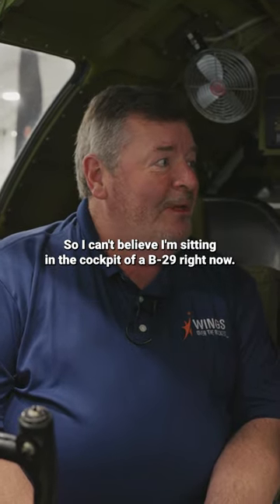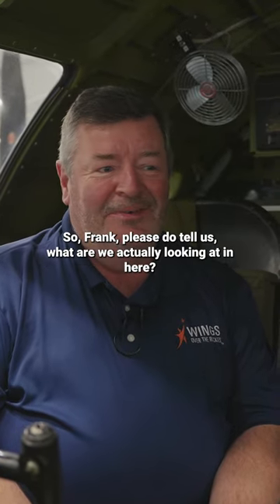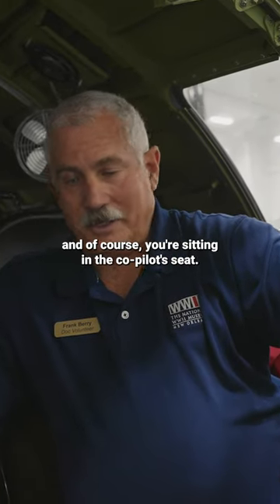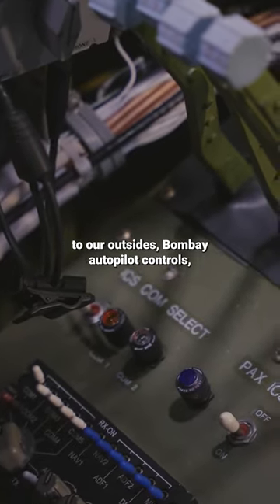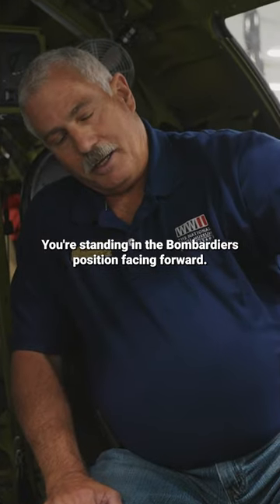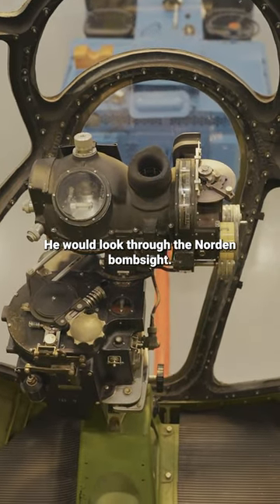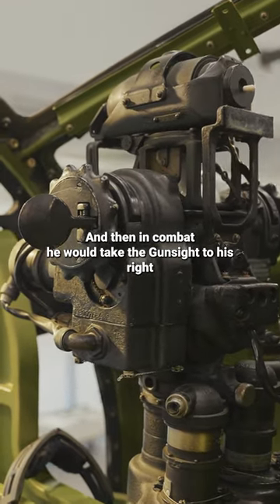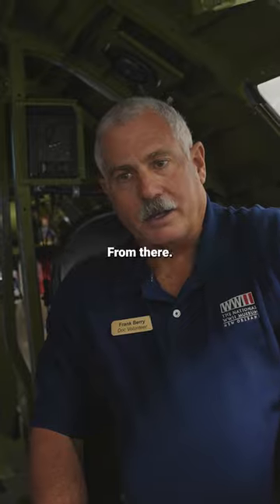B-29 Cockpit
Full tour on our main page. Go check it out!